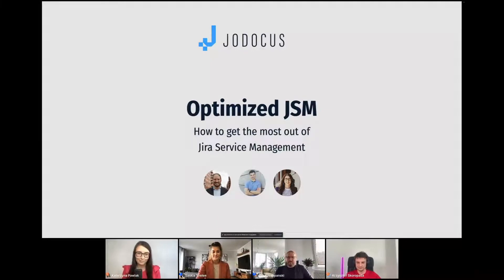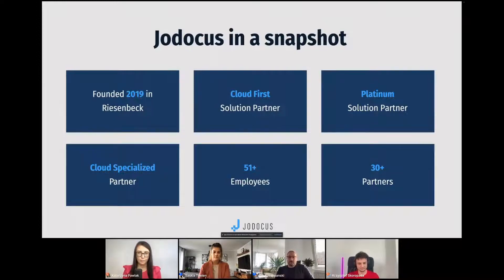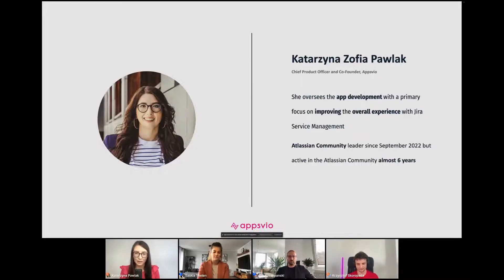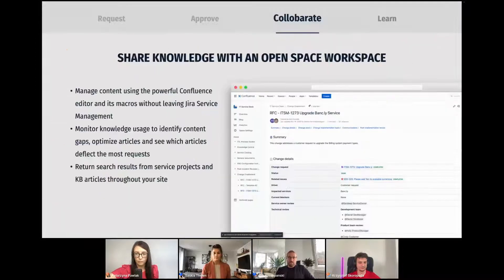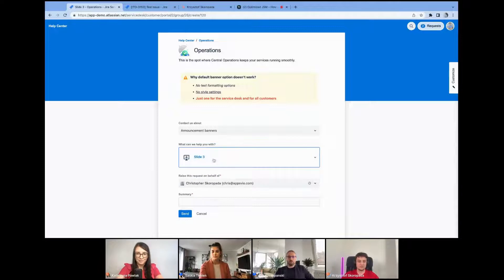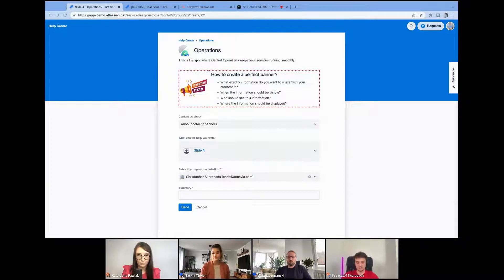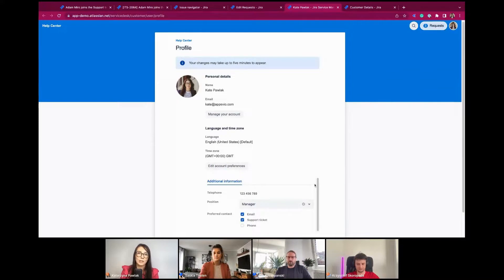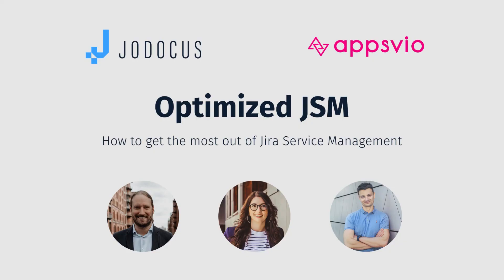Webinar: Optimized JSM – How to get the most out of Jira Service Management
Atlassian Jira Service Management is a powerful tool: It takes teams' business processes to the next level and provides a fast employee and customer support.

But it can be even better.

In our webinar we explain how to level-up the functionality of Jira Service Management. We present three Atlassian Marketplace apps from Appsvio that get the most out of Atlassian's power tool:
- Feature Bundle: Make changes to the request, track its progress and see the assignee, created/updated/resolved dates, as well as Resolution
- Customer Details: Collect additional data about customers and organizations
- HubSpot Integration: Display reporter details from HubSpot directly on the Jira issue

Let’s start improving your Atlassian Jira Service Management experience!

Do you have questions about Atlassian Jira Service Management?